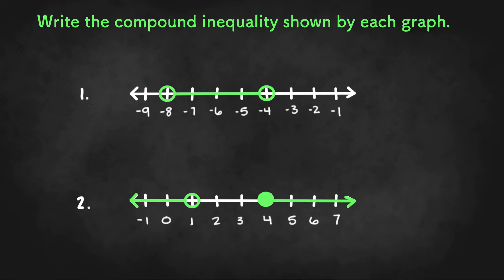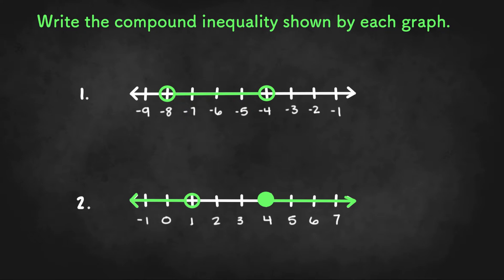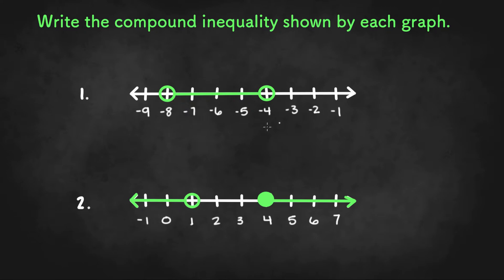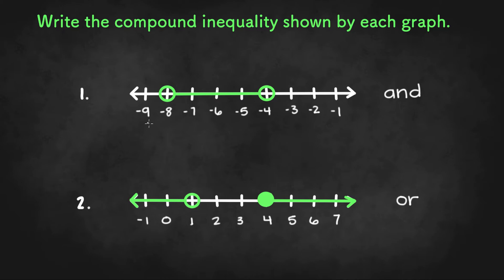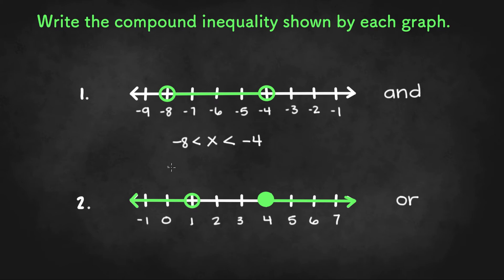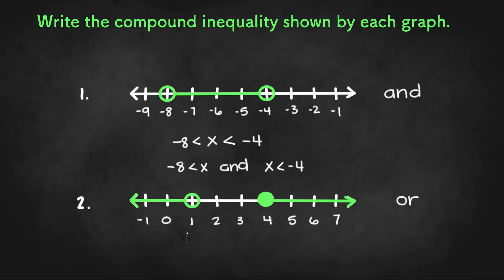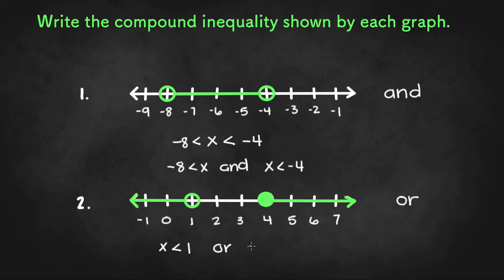Writing Compound Inequalities from a Number Line - Algebra 1 Unit 5 Lesson 9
In this video, we will be writing compound inequalities from a number line.